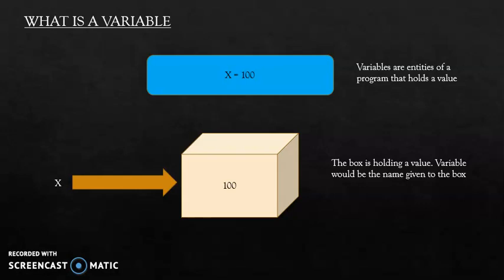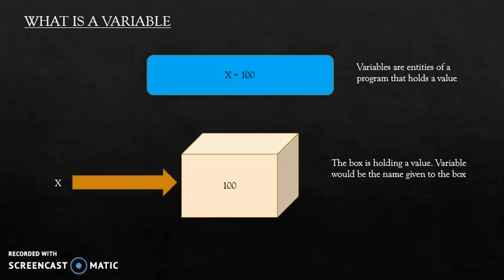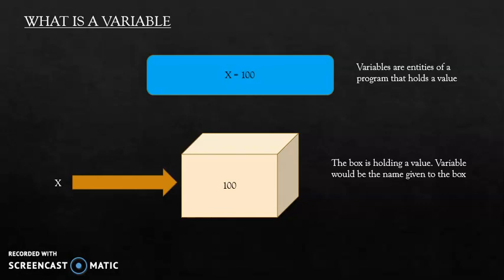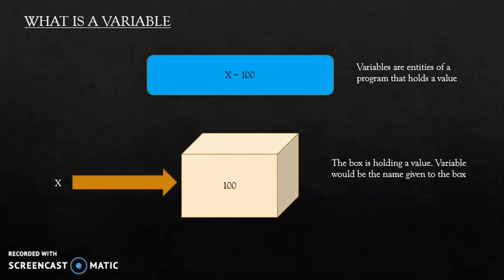002_Variables_and_Datatypes_part01